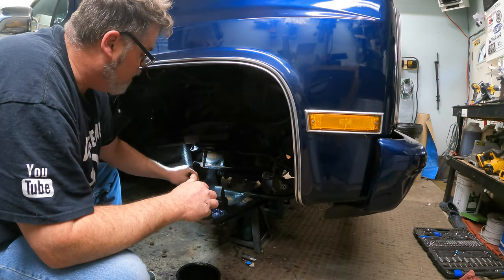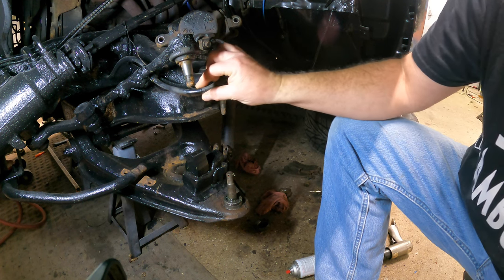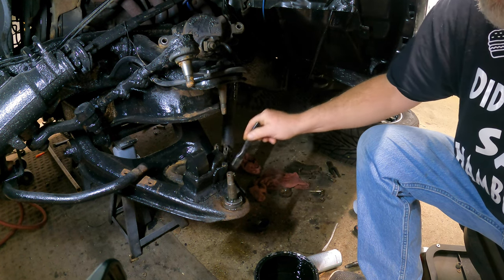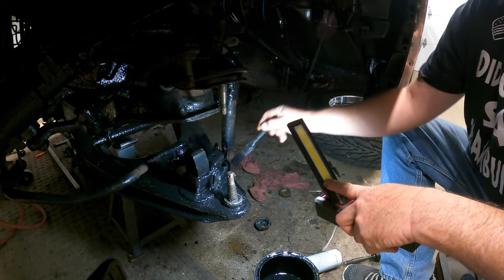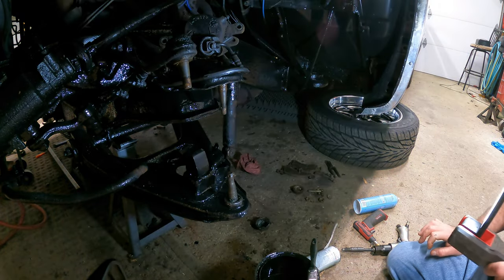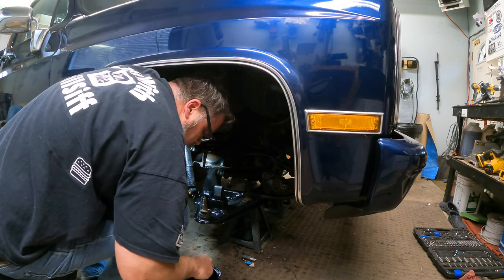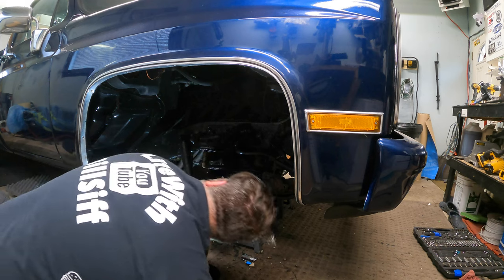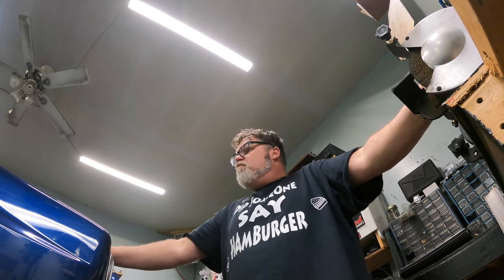Soon Will Be Installing Ball Joints 4K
just getting a few things cleaned up before we install the new joints

BillSiff (GoGlass)
1289 Confederation St,
Unit 3
Sarnia Ont.
Canada
N7S 4M7

2540 Lapeer Rd,
Port Huron,